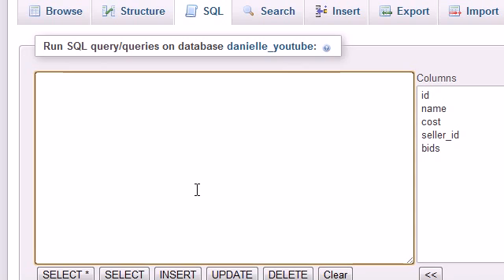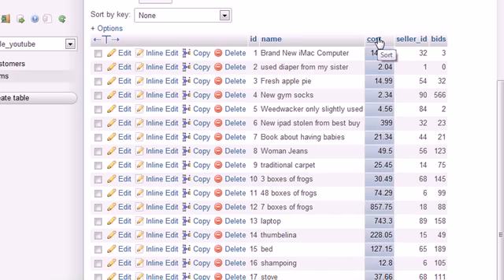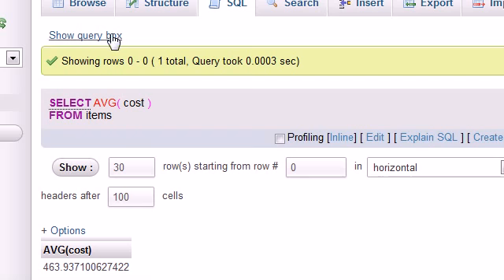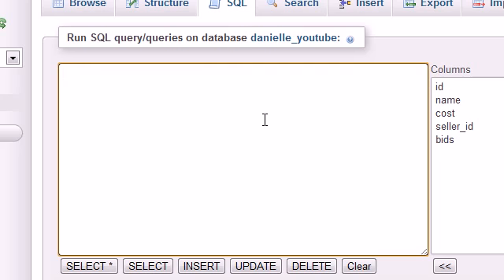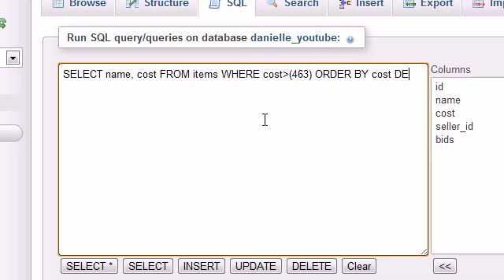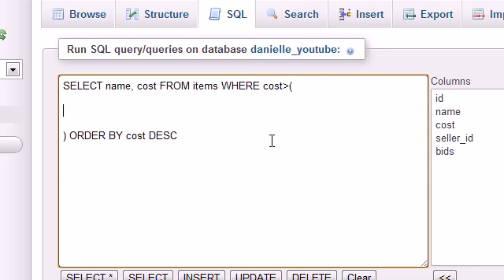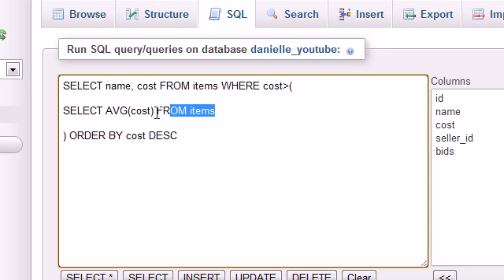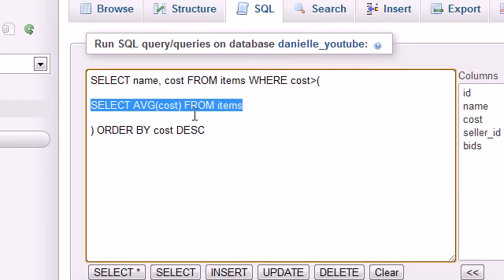MySQL Database Tutorial 20 Subqueries